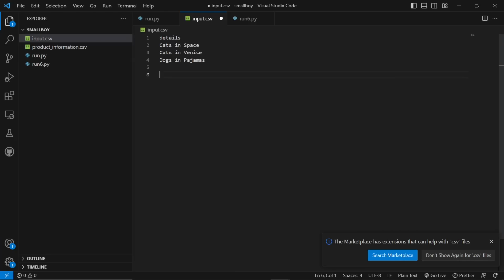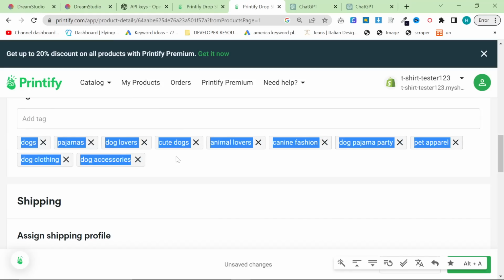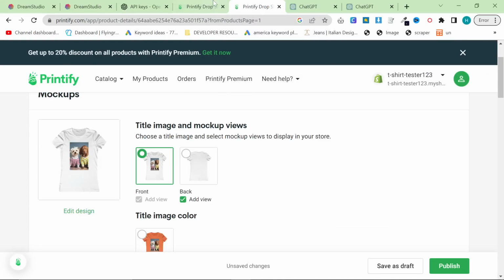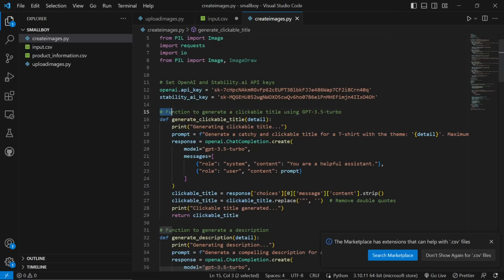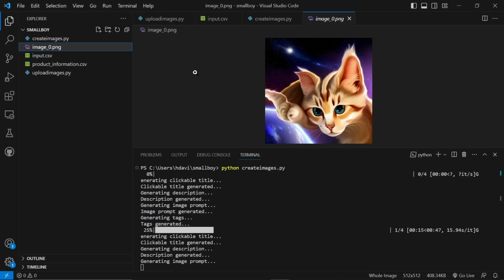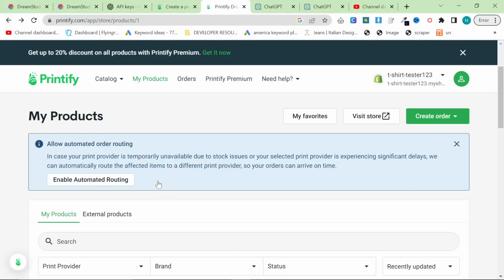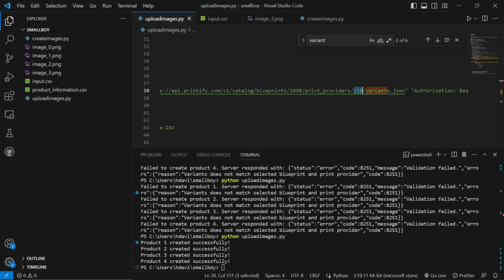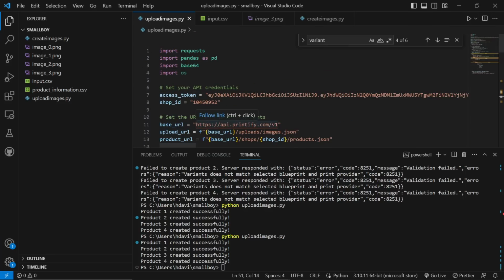Automated Print on Demand Store With Stable Diffusion and Printify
This FREE script does the following

Uses ChatGPT API to Createa a title, description, tags from a short description of the image wanted
Creates an image using Stable Diffusion
Uploads the image to whatever piece of clothing etc. you want to Printify, and you can sell on Etsy, Shopify, anything.

Quick note:

I changed the script in github to remove the beta version - currently the beta is not included in their commercial license. As soon as they change that I'll change the script again.

This automates print on demand SEO, Print on demand designing, and print on demand uploading and selling for you. You can use it with Etsy, Shopify, or any other print your own marketplace, and you can sell everything from t-shirts to stickers to wall hangings.

THIS IS FOR FREE. Make money online selling t-shirts or selling whatever you want, with this absolutely awesome script.

The reason I love this method so much is that you can do all of the Keyword research, find genuinely good and interesting keywords with a lot of searchers, then make several variation designs per keyword, and upload all of it, including SEO, directly to Printify.